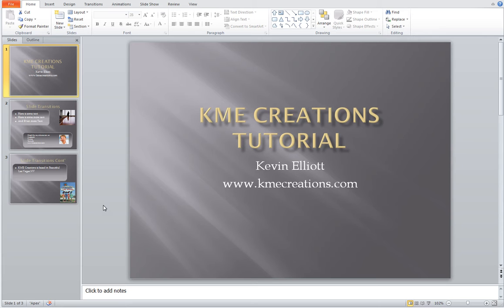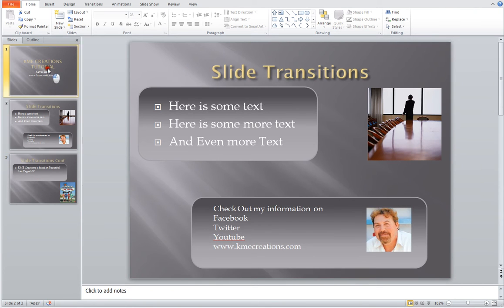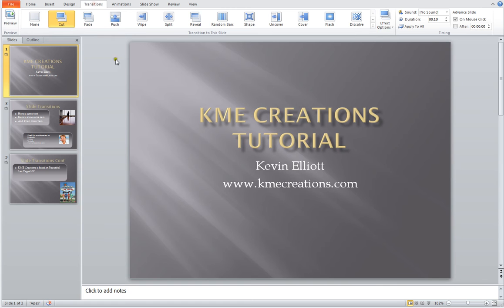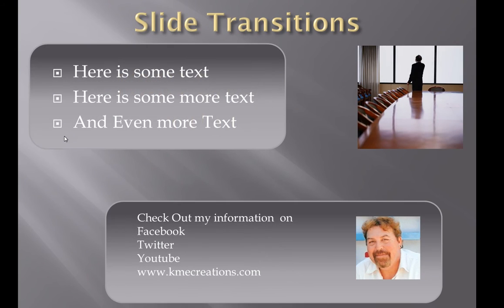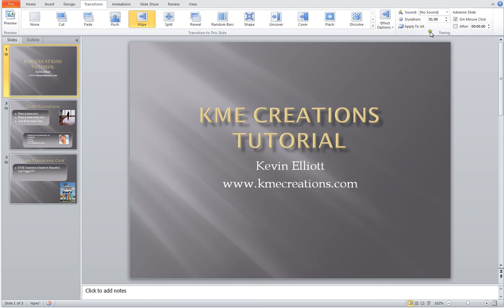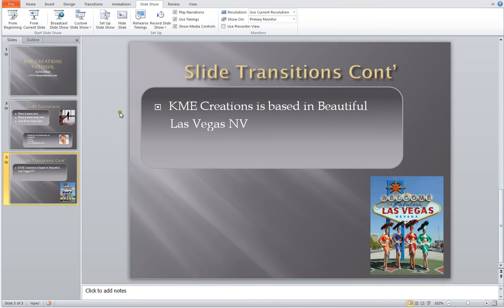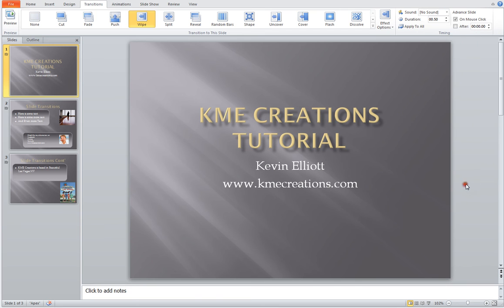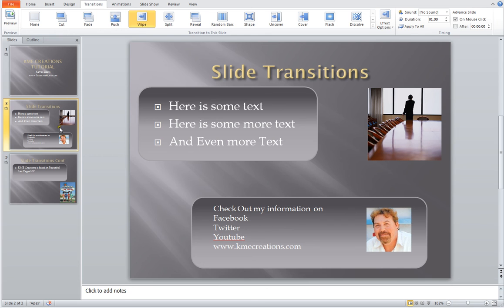Using Transitions in Microsoft Power Point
Basic tutorial on how to use Slide Transition in Microsoft Power Pont